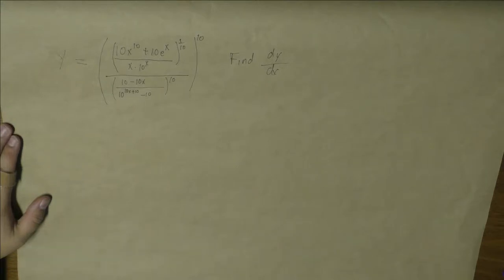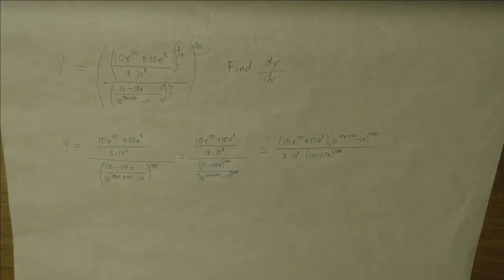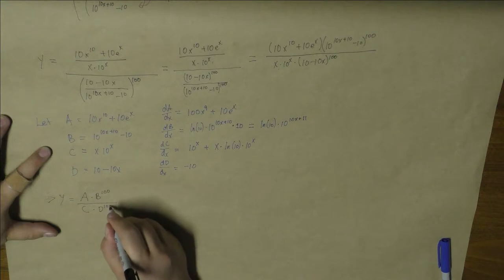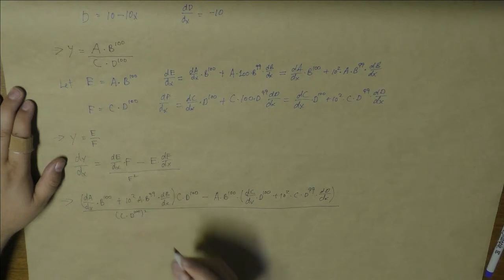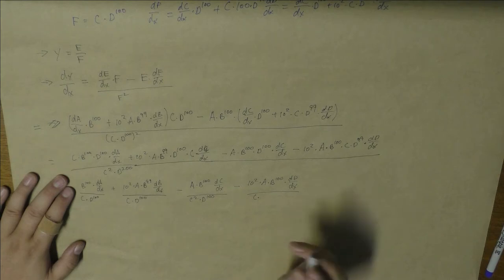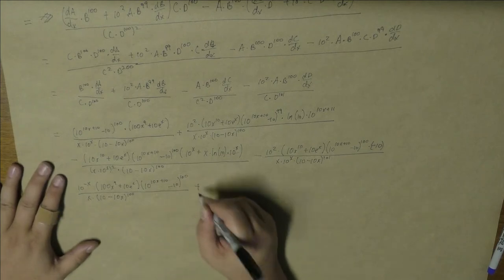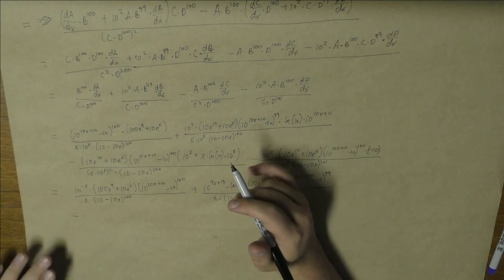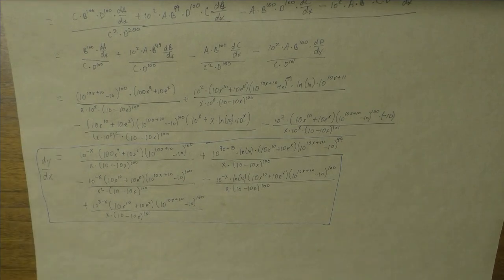The Lost Wizard Does the Working Out - "The Hardest Calc1 Problem Ever"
d/dx(((((10x^10+10e^x)/(x(10^x)))^(1/10))/(((10-10x)/(10^(10x+10)-10))^10))^10)

This is the first in what I hope will  turn into a series of videos showing me working out various math problems. I may re-package or redo the previous math videos at some point.

And, yes, the brown paper is inspired by Numberphile.